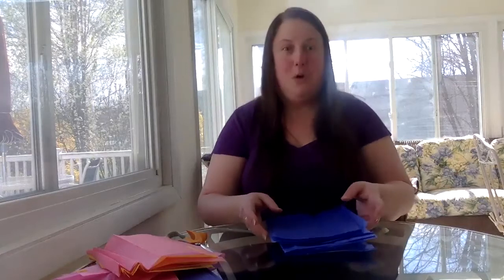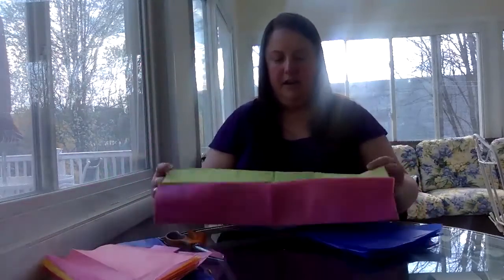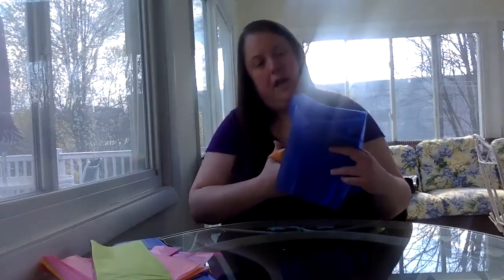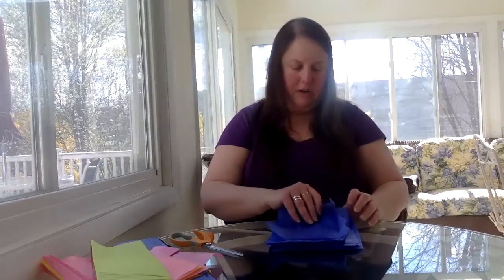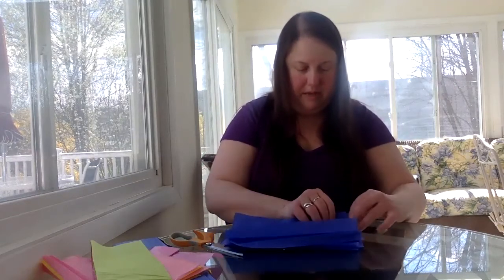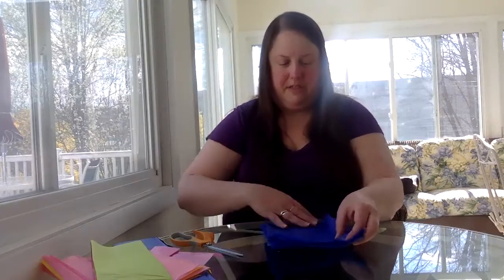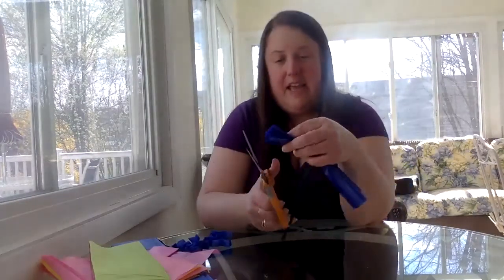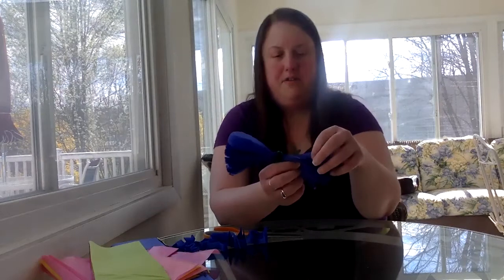Acting in 103: Crafts with Kalen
Hey Everyone! In this video, Kalen will show you how to make flowers out of tissue paper. Be sure to post photos of your flowers with actinginwithactout!

SUPPLIES NEEDED:
Tissue Paper
Scissors
Pipe cleaners, twist tie, stapler, tape...whatever you may have!

Reminder! This is a completely free service! Just something to keep us and everyone at home busy!